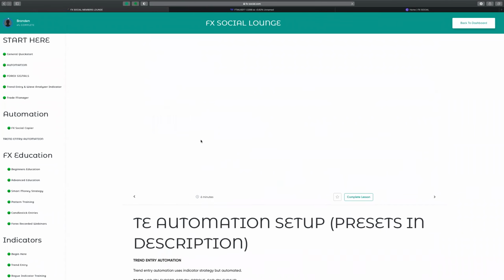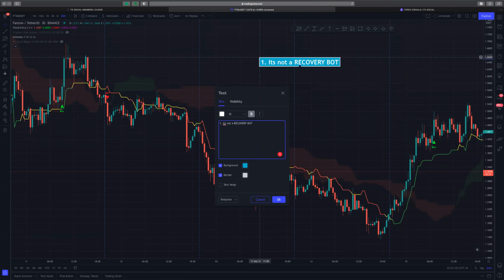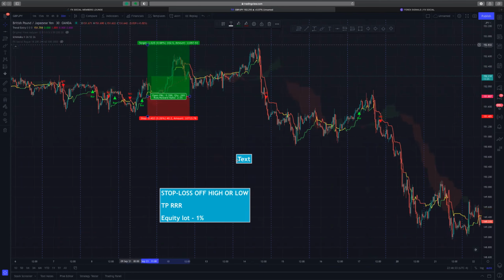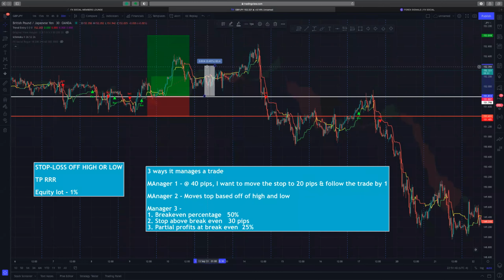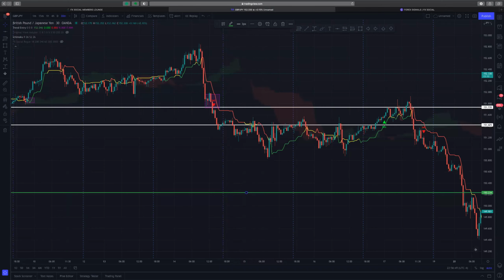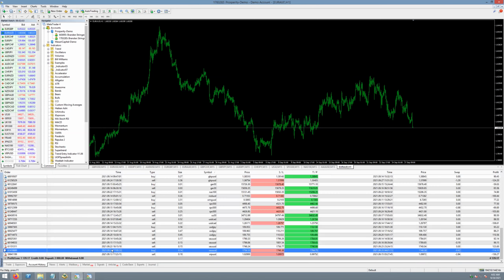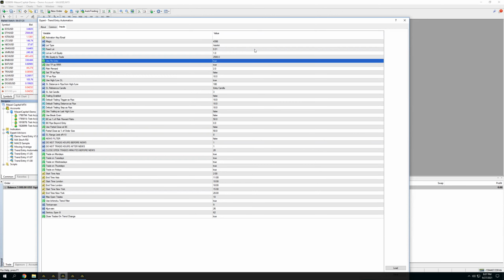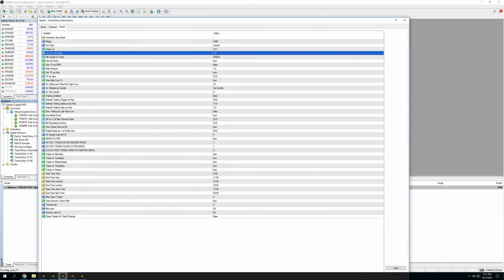50% monthly return automated using TREND ENTRY